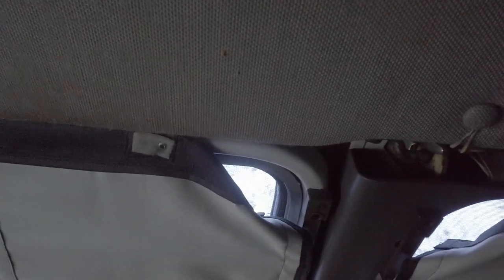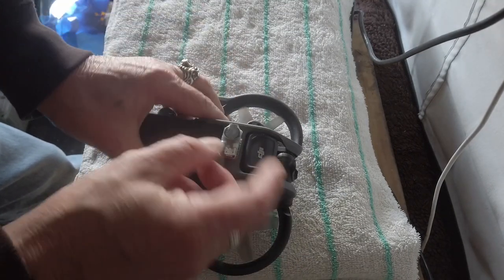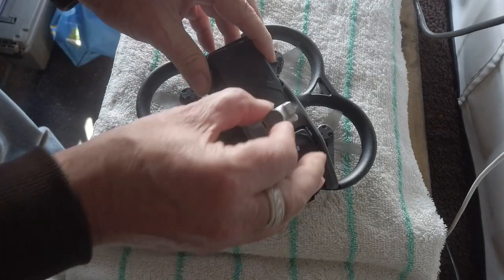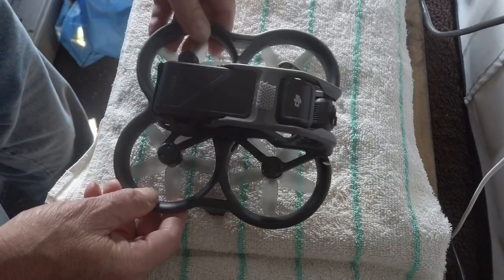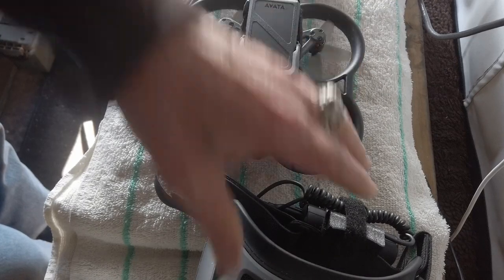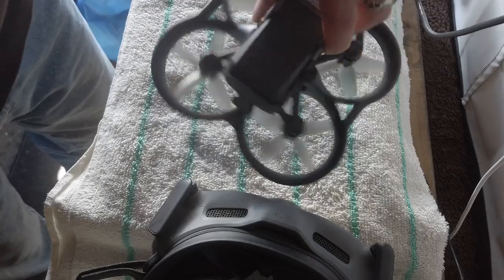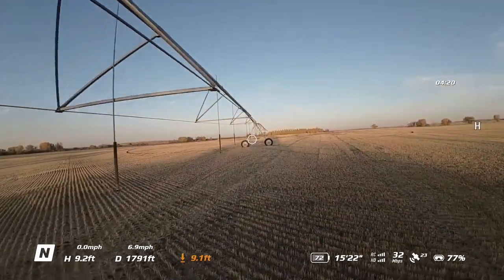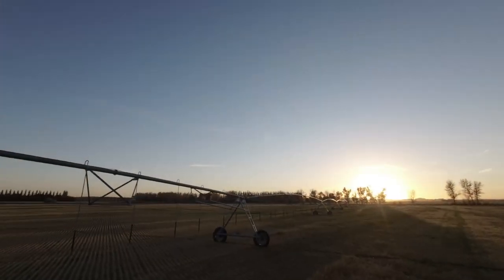Avata: ANSWERS TO SOME OF YOUR QUESTIONS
This will be a review of the DJI Avata drone, where I answer some of your questions.
Thank you for all the great questions. I hope I can answer them for you.
Then we'll take a flight and I'll explain what I see in the goggles and what the drone camera sees as well.

T1B4C7